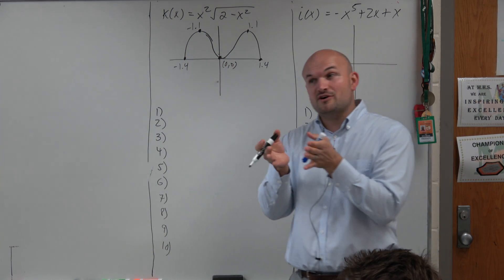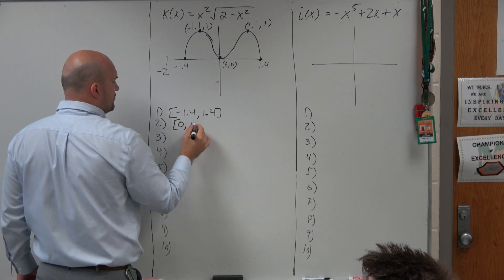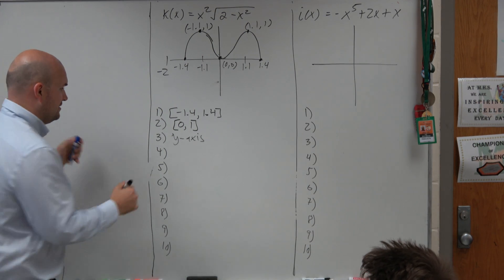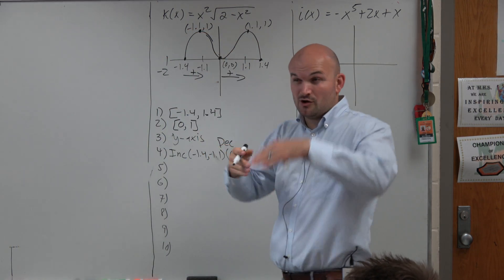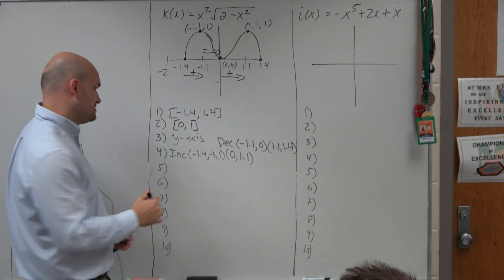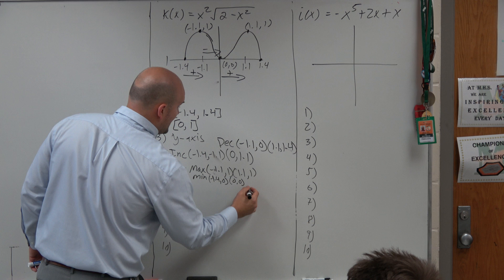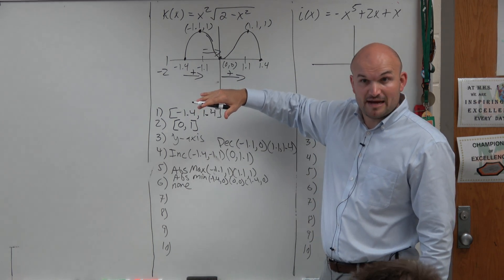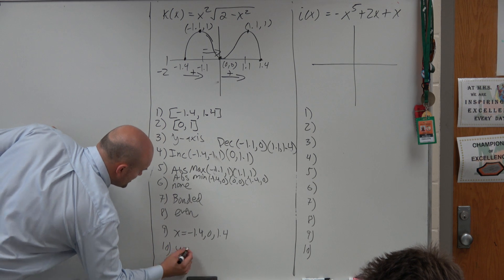How to determine the characteristics of a functions graph